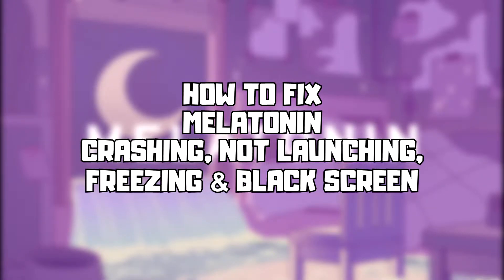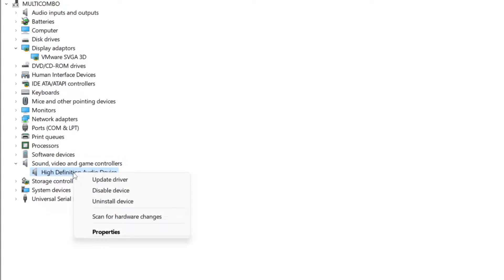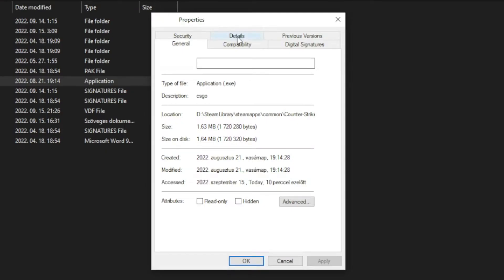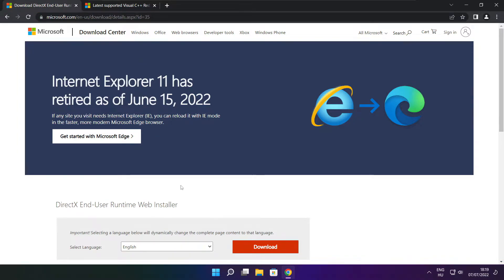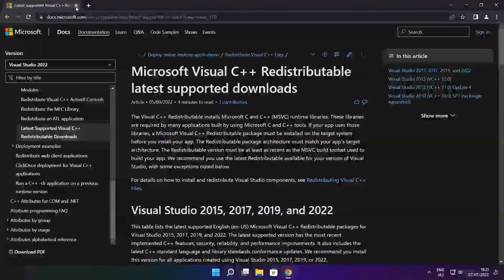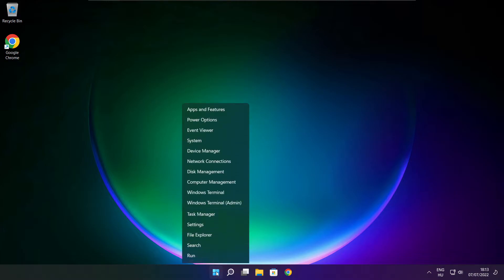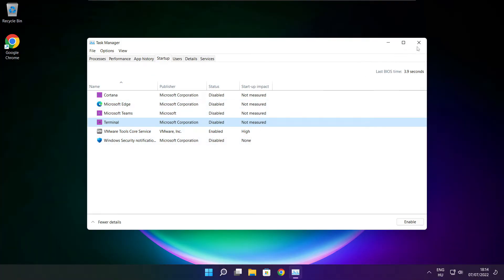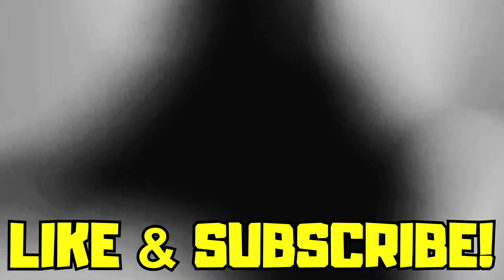FIX Melatonin Crashing, Not Launching, Freezing & Black Screen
In this video I am going to show How to FIX Melatonin Crashing, Not Launching, Freezing & Black Screen

FIX Melatonin Unable to start, Stuck On Loading Screen Issue & Crashing at Startup & Not Opening, Not Working, FPS Problem, Fatal Error & Display Problems
1. Update Graphics Card Driver
2. Update Audio Driver
3. Verify Game Files
4. Run compatibility mode
5. Disable Fullscreen optimizations
6. Run this program as an administrator
7. Update Windows
8. Install DirectX
9. Install Visual C++ Apps
10. Disable Not Used Applications
11. Run sfc /scannow
12. Disable Antivirus
13. Reinstall Game
14. Reinstall Windows

Problem Solved!

🖥️ PC Specs:
CPU: Intel Core i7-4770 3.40GHz
Memory: 16GB HyperX DDR3
HDD: Toshiba 1TB
SSD: Kingston 240GB
Graphics Card: ASUS GeForce RTX 3060 12GB GDDR6
Operating System: Windows 10/11